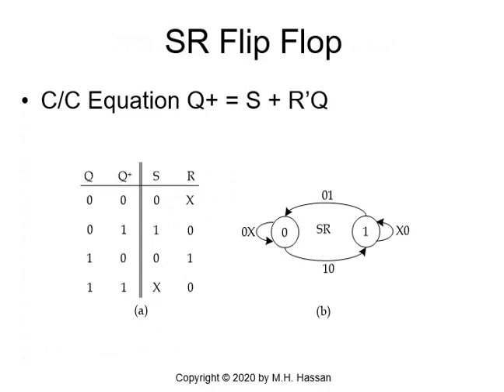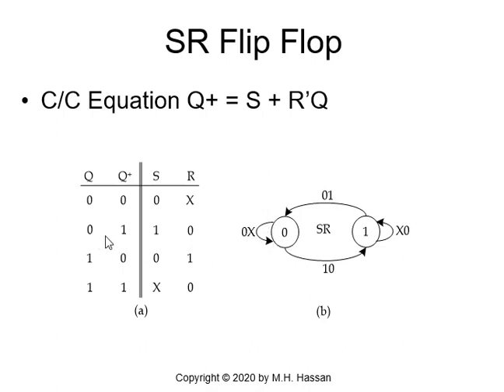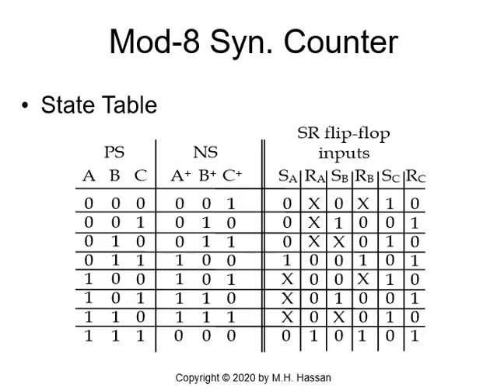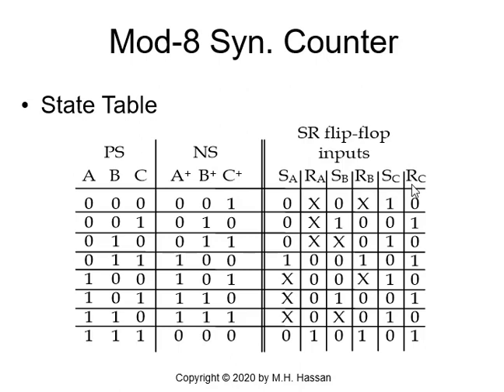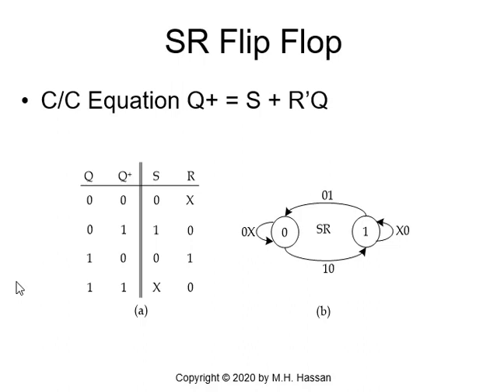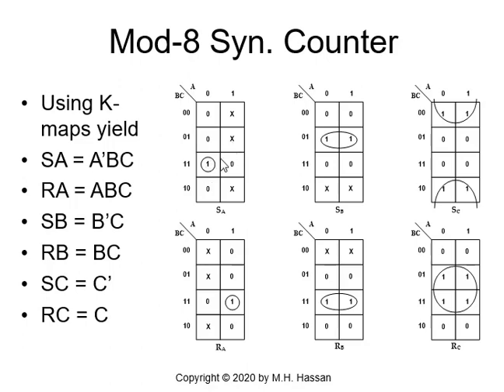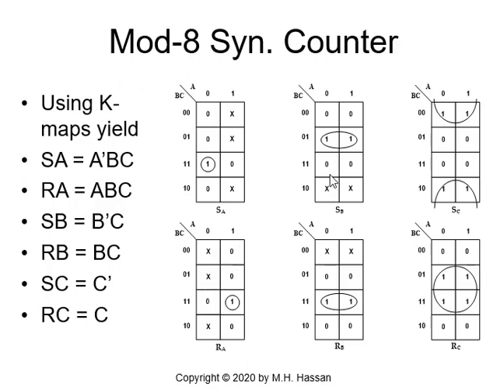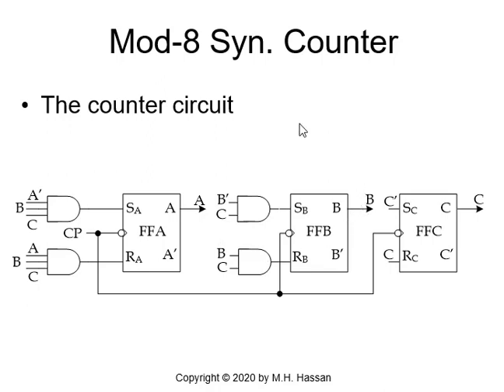Synchronous Counters Design with SR Flip-Flops, Digital Logic Design, Lecture #42, TheEngineeringDoc